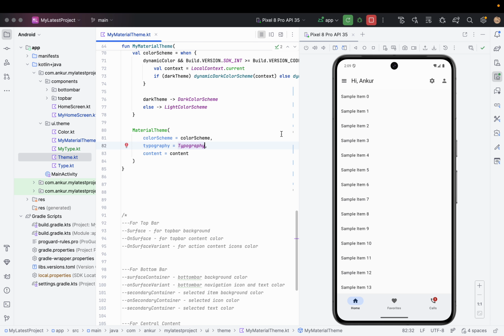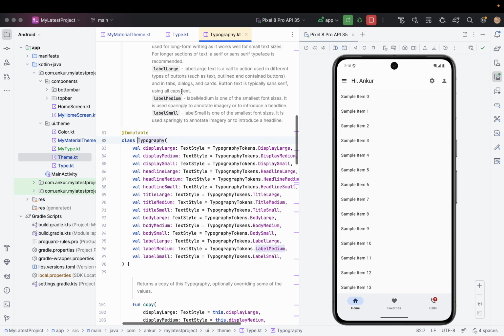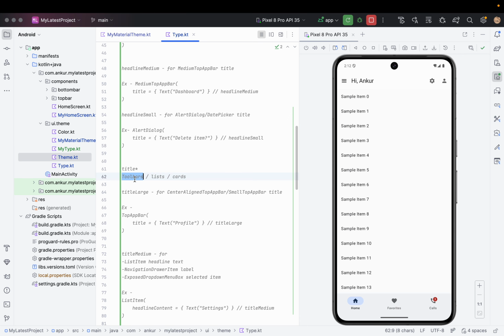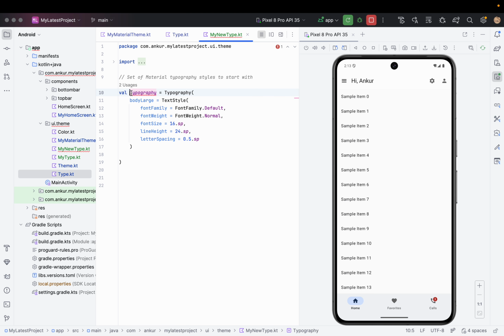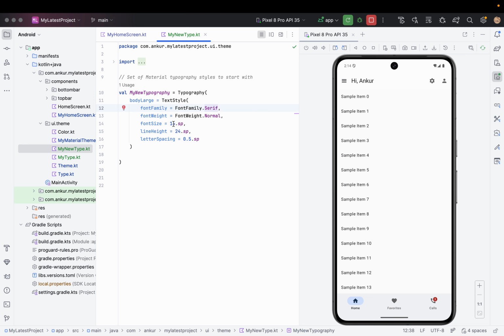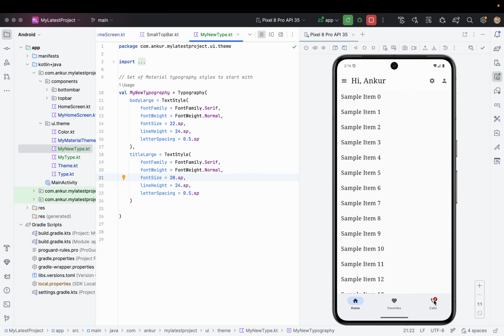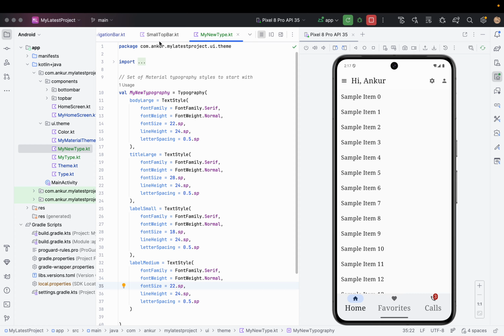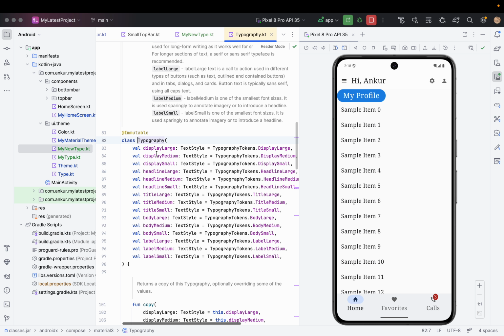Episode 2: Material 3 Typography in Jetpack Compose | Headline, Title, Body & Label Explained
In this video, we deep dive into Android Material 3 Typography using Jetpack Compose.
This is the 2nd episode of my Material 3 playlist where you will learn how typography actually works in real Material components, not just theory.

🔥 What you’ll learn in this video:

What is Typography in Material 3

Complete explanation of
Headline, Title, Body & Label typography

Where each typography style is used by default

How Material 3 automatically applies typography to components

How to set default font styles for:

Top AppBar titles

Bottom Navigation text

Buttons text

Normal text & dialogs

How to apply global typography to the entire app

How to give your app a branded & professional look

📌 Components covered with real examples:

LargeTopAppBar, MediumTopAppBar, SmallTopAppBar

AlertDialog, DatePicker

ListItem, NavigationBar, NavigationRail

Button, Snackbar, TextField, Chips & more
Defination for all typography :

🎯 This video is perfect for:

Android beginners learning Material 3

Students learning Jetpack Compose UI

Professional Android developers

Developers who want clean, scalable & branded UI

If you want to master Material 3 UI design, this video is a must-watch 🚀